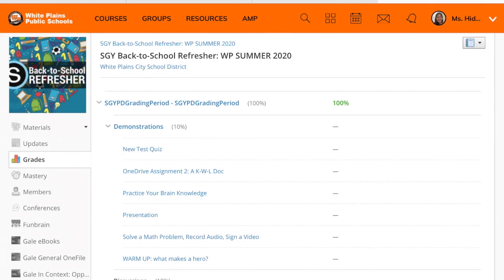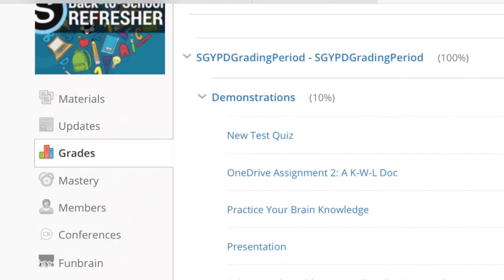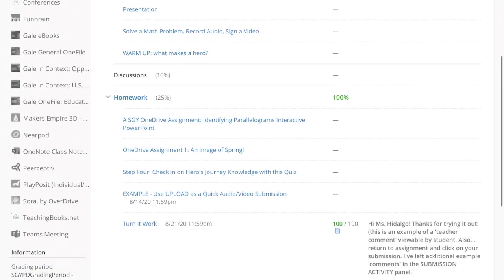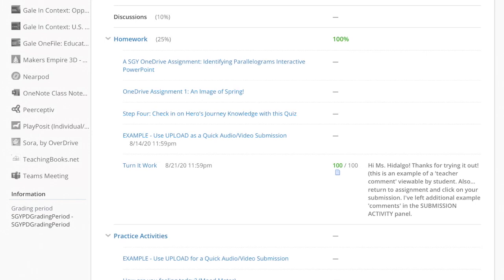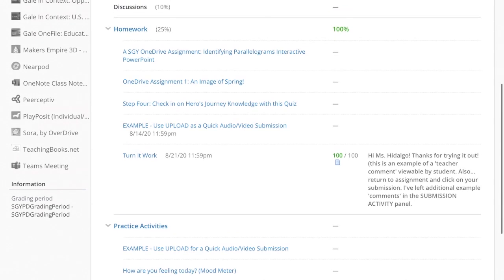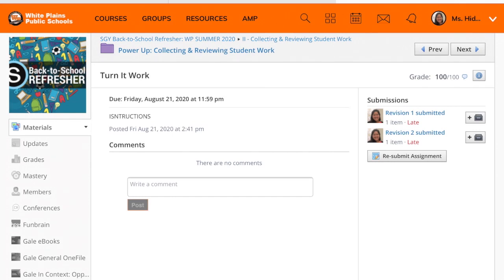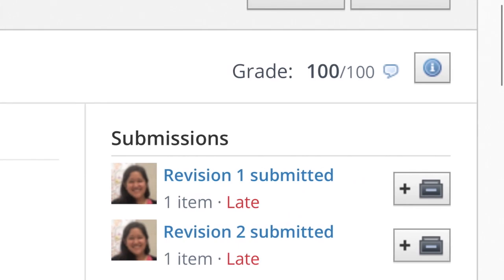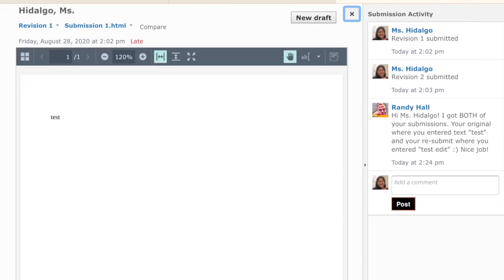Finding Feedback in Schoology